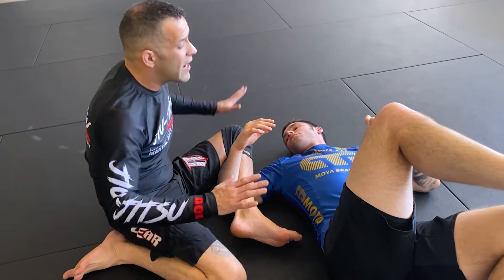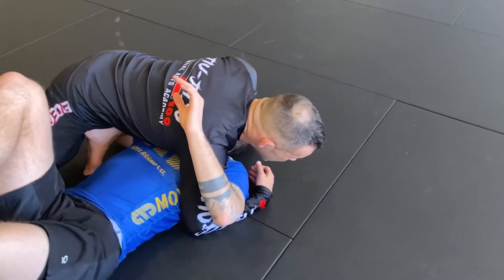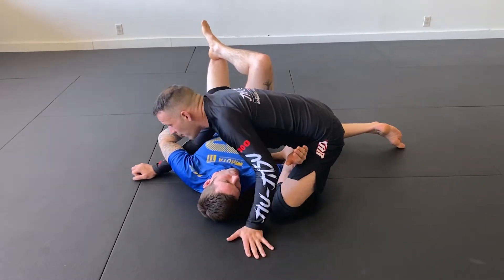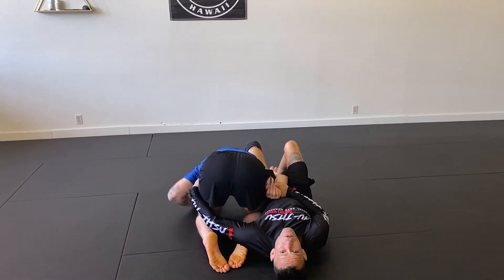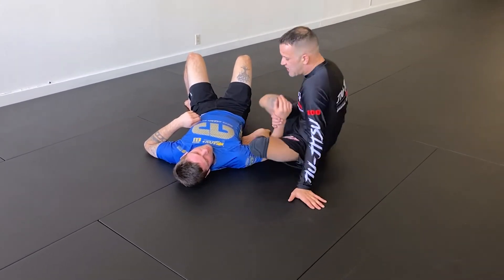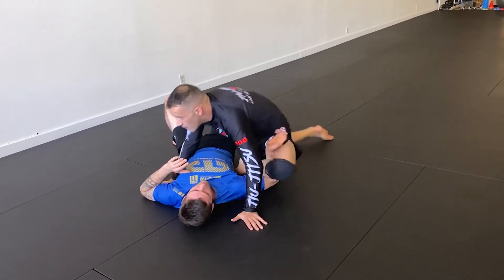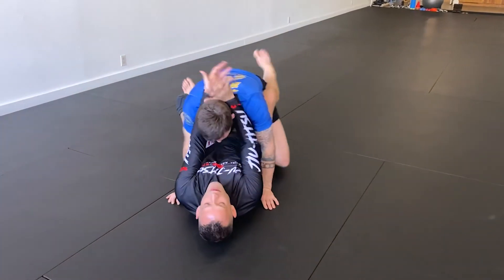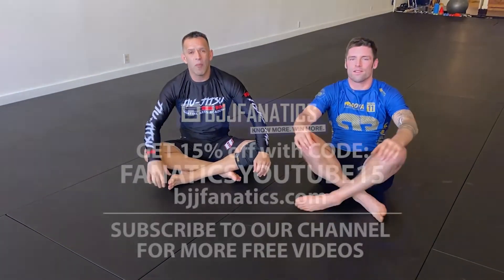Omoplata To Bicep Slicer by Joel Bouhey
OMOPLATA TO BICEP SLICER

This video demonstrates how to do the Omoplata to Bicep Slicer BJJ Tecnique.

Joel Bouhey is an accomplished BJJ black belt instructor and competitor.  This is an excerpt from FROM OMONADA TO OMOPLATA available from BJJFanatics.com.